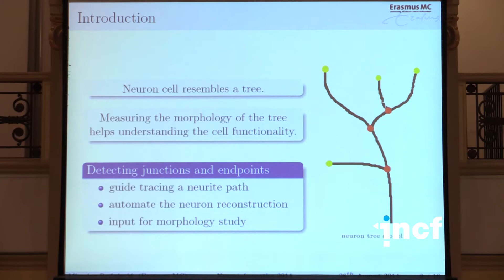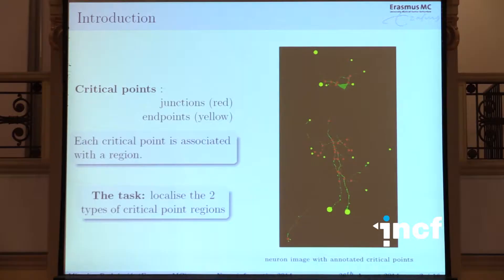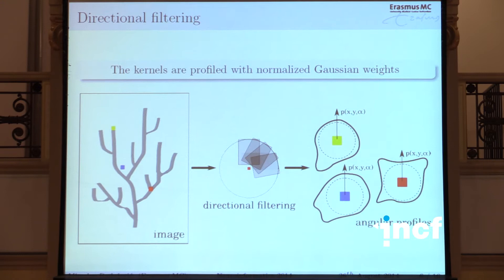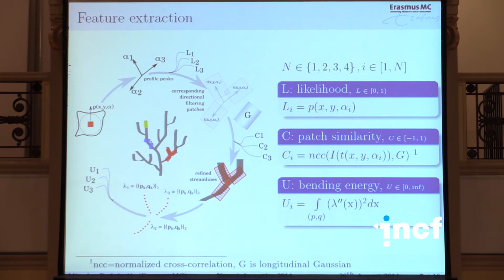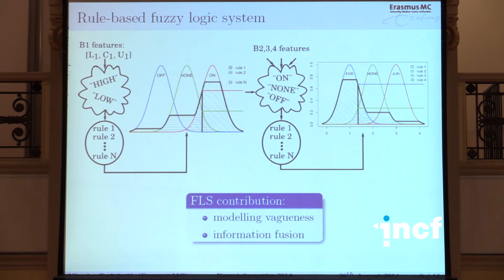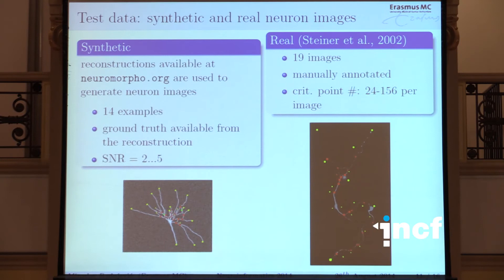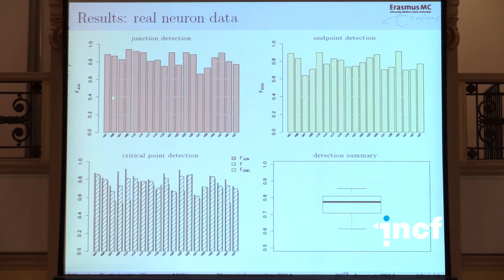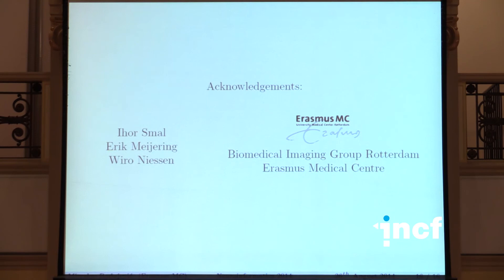Miroslav Radojevic - Critical points detection in neuron microscopy images (2014)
Selected abstract presentation at Neuroinformatics 2014 in Leiden, The Netherlands
Title: Critical points detection in neuron microscopy images
Speaker: Miroslav Radojevic, Erasmus MC, Netherlands